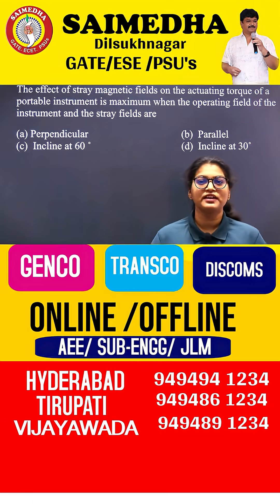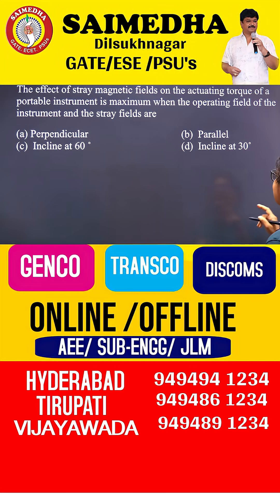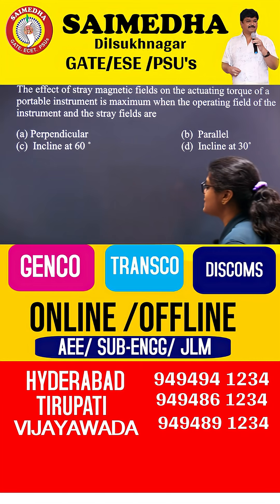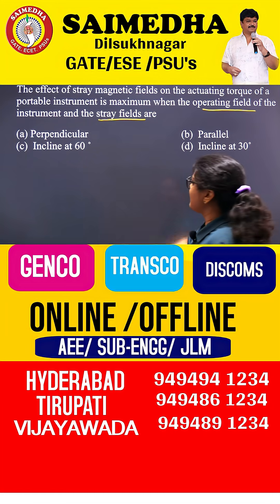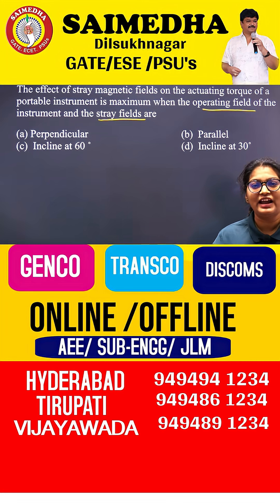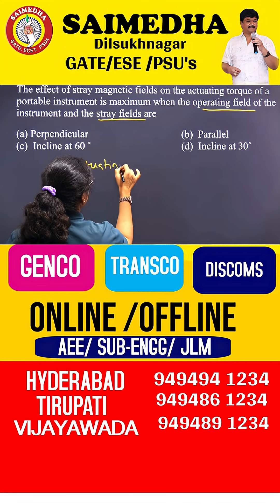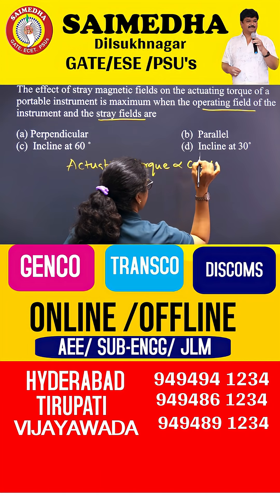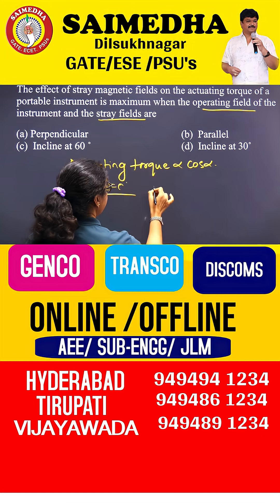Andhra Pradesh GENCO / TRANSCO / DISCOMs PREVIOUS QUESTIONS |SAIMEDHA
SAIMEDHA COACHING CENTER
CHAIRMAN: Dr.G.Ramana

2025,ap job notification 2025,ap police notification 2025,saimedha ecet classes,saimedha ecet,online classes for ecet,aptransco aee recruitment,aptransco aee notification,ap discoms jobs,genco transco previous question papers,tg genco ae notification 2025,ap transco notification 2025,andhra pradesh transco discoms notification,ap electrical engineering previous papers
sai medha classes for ecet maths
saimedha ecet maths classes
saimedha jlm
saimedha ecet physics classes
sai medha jlm classes
saimedha ecet classes for ece
sai medha jlm
saimedha
sai medha electrical classes
sai medha coaching centre koti